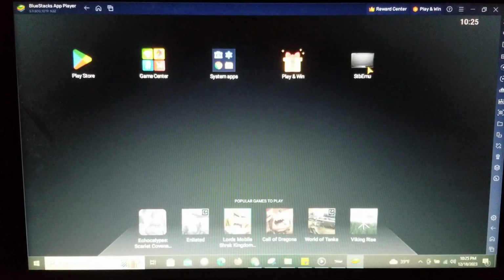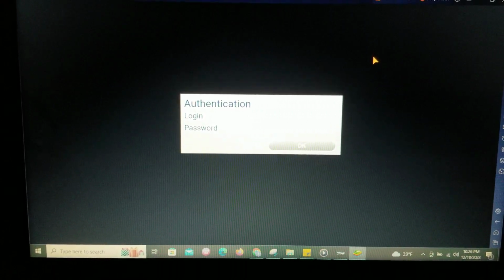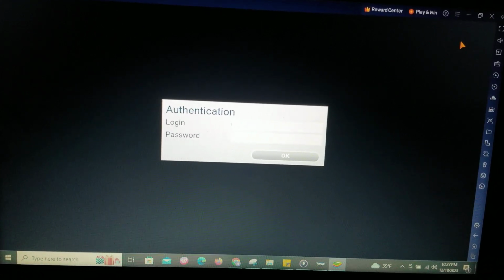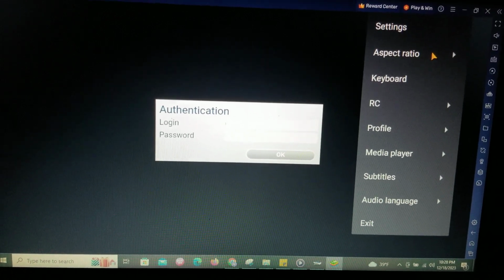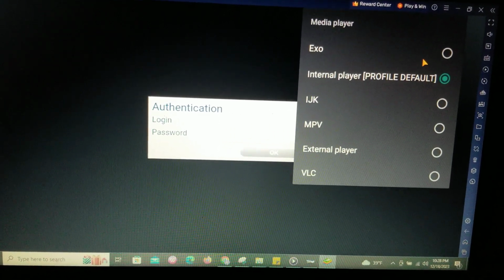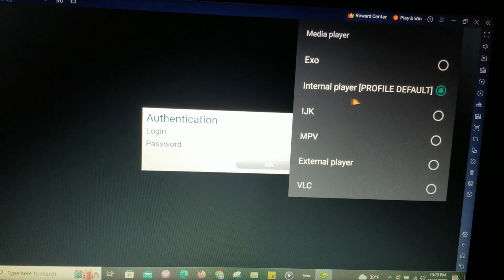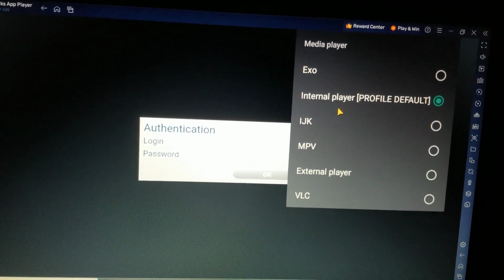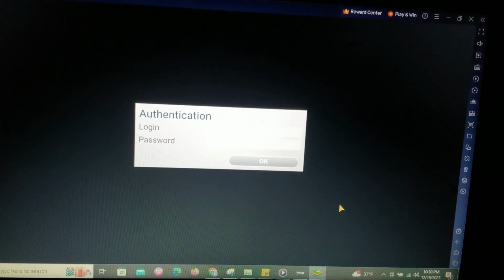how to solve the missing file issue in STB emulator & select the perfect media player setting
How to solve the missing file issue in STB emulator and select the perfect player for streaming